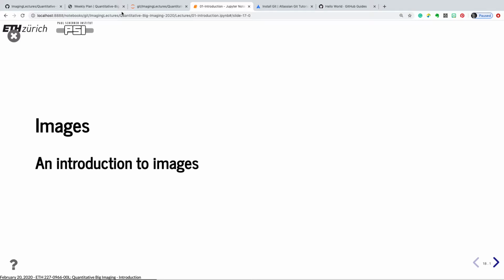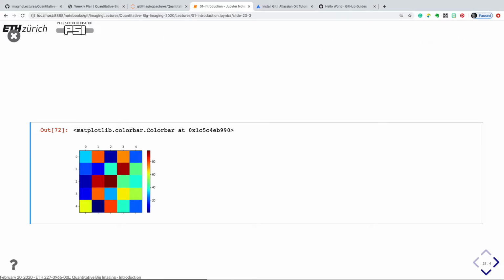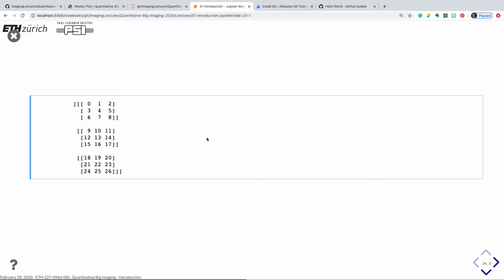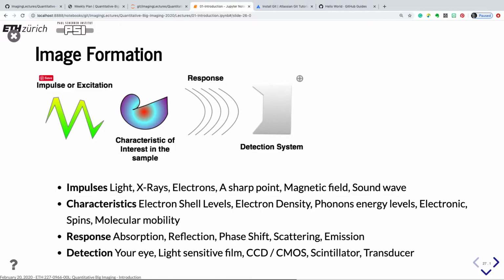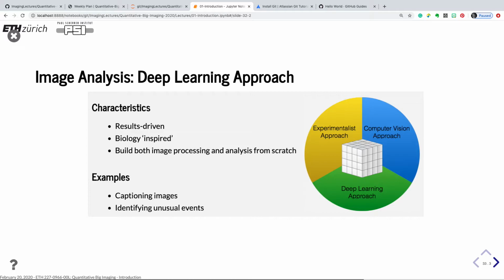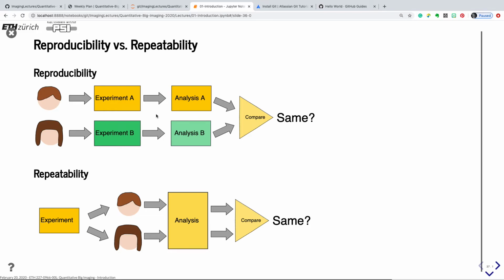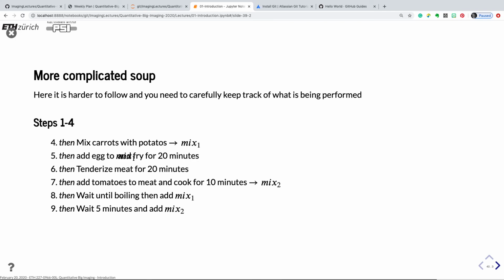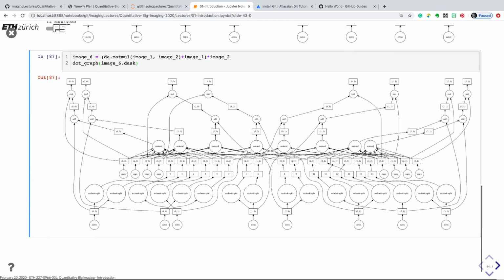QBI Lecture01 part 2 - Images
This is part 2 of the first lecture of the class ETHZ:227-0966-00L Quantitative Big Imaging at ETH Zürich given by Anders Kaestner. More information and lecture notes can be found on the course web